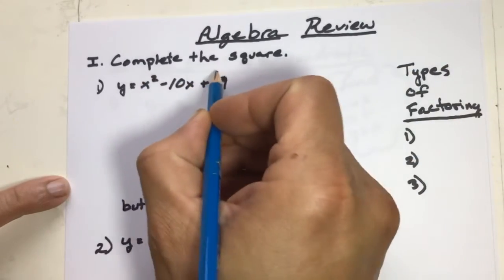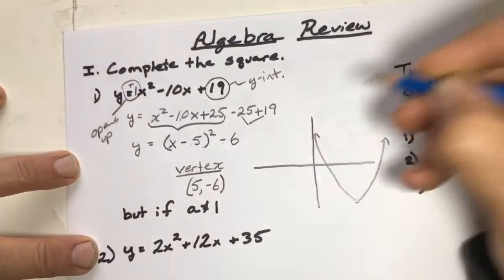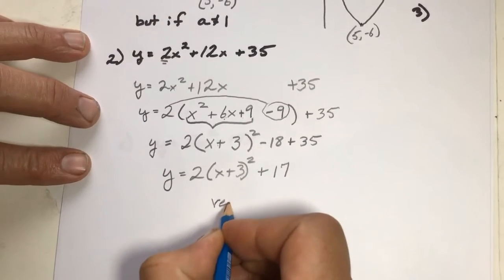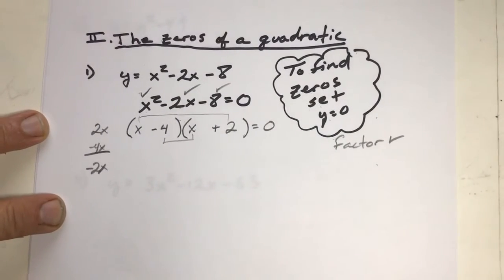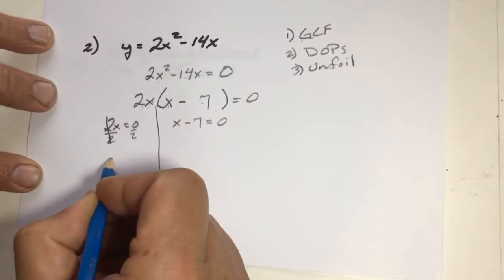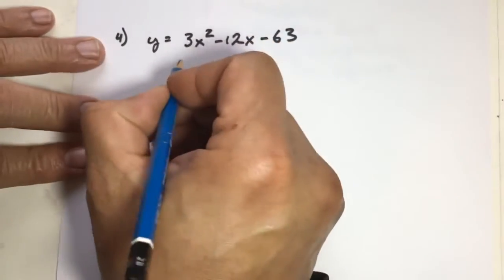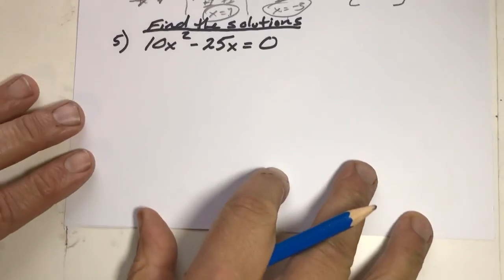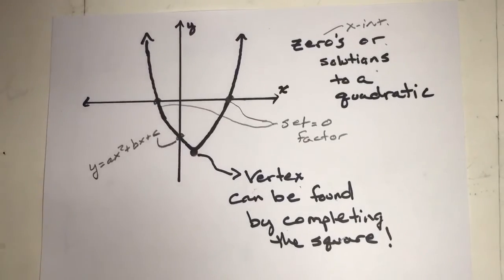Period 6 and 7/8 Review (Unit 8)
Watch!  No need for notes!  Enjoy!